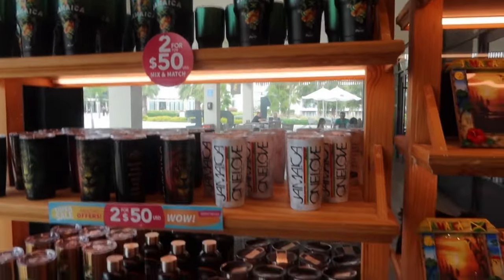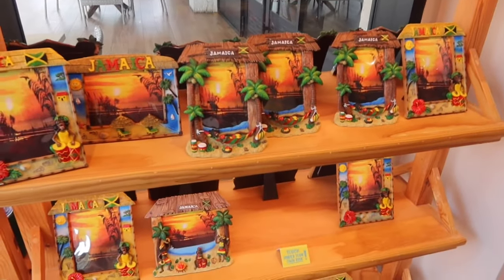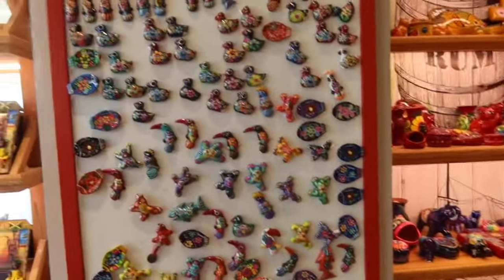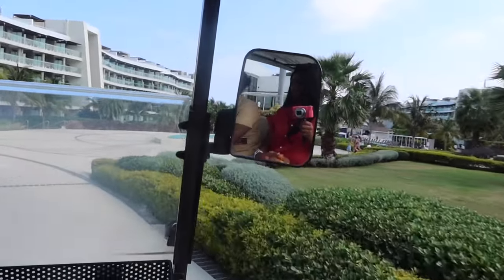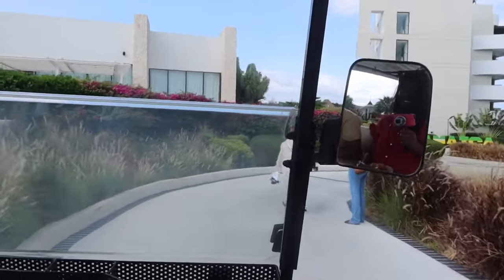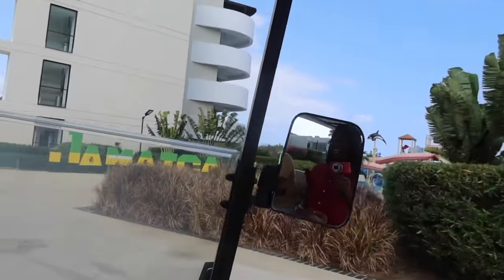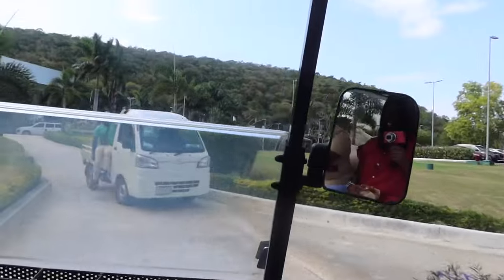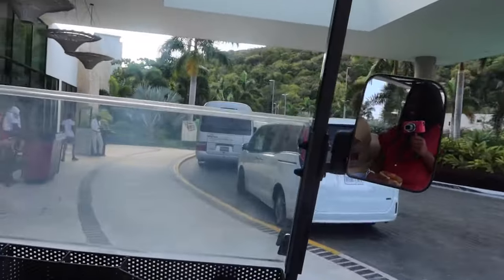Our vacation is coming to an end / Not ready to leave Jamaica - Ruko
Our trip to Jamaica was amazing